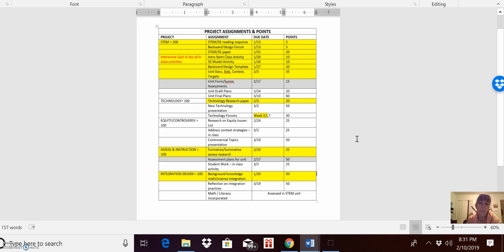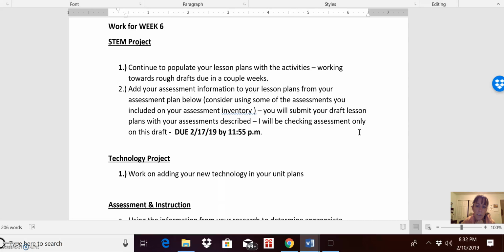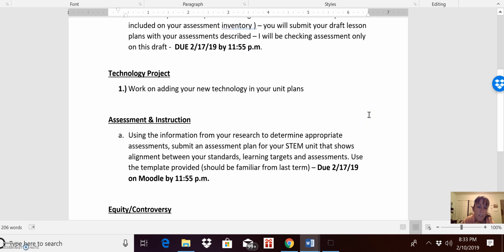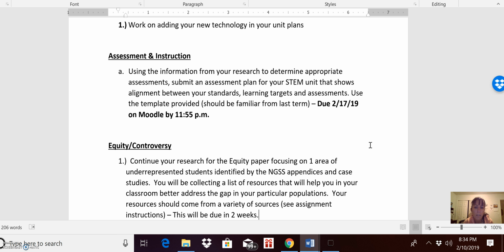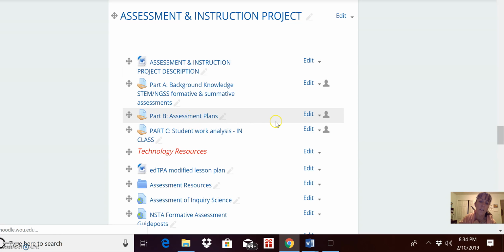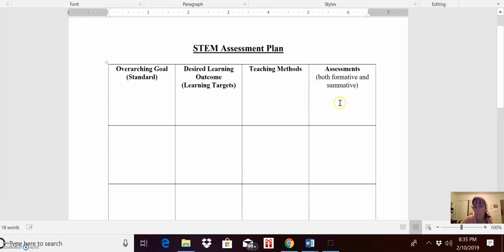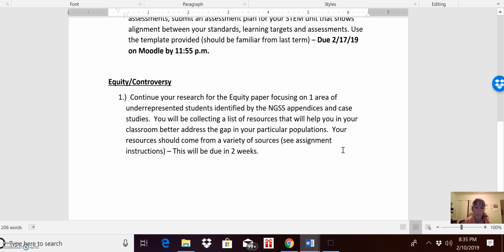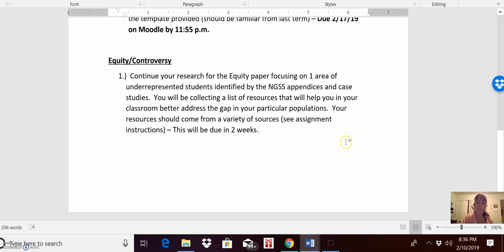ED536 Week 6 Instructions